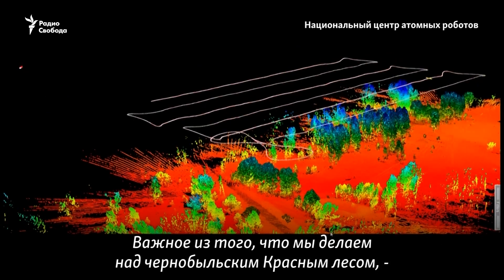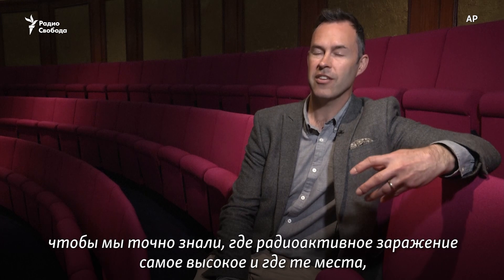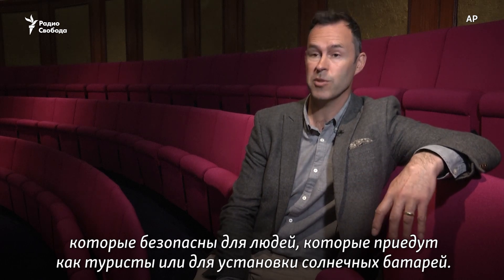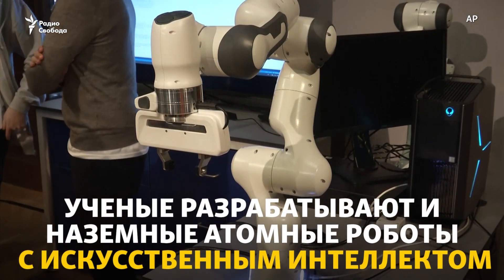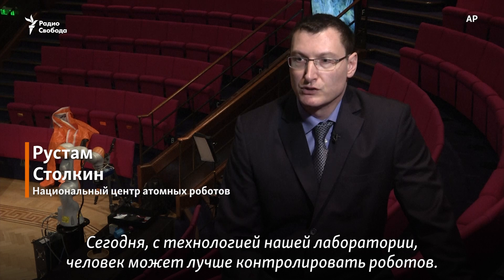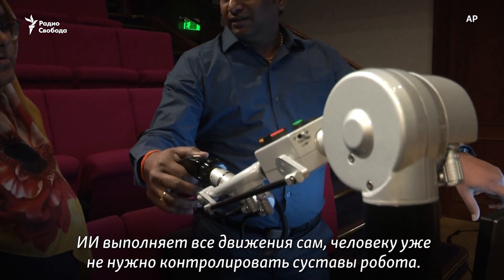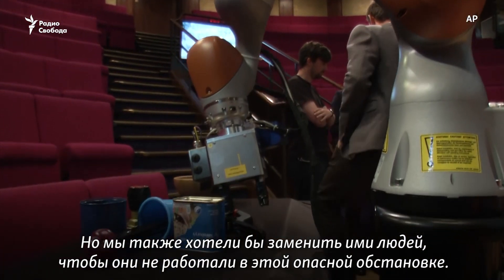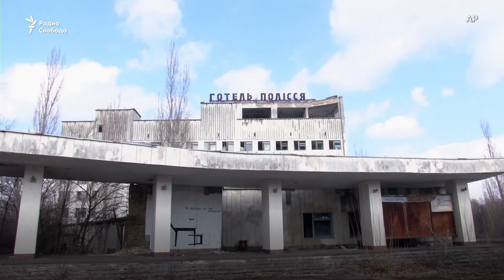Дроны над Припятью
Британская лаборатория составляет интерактивную карту радиоактивного загрязнения вокруг Чернобыльской АЭС